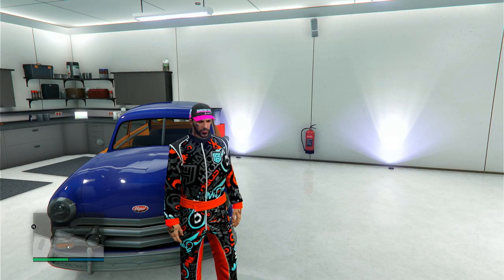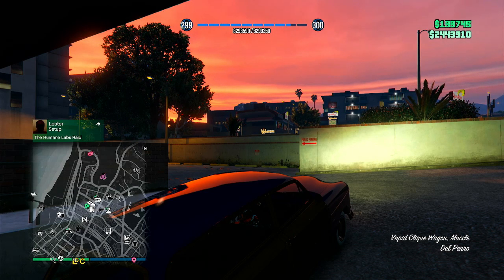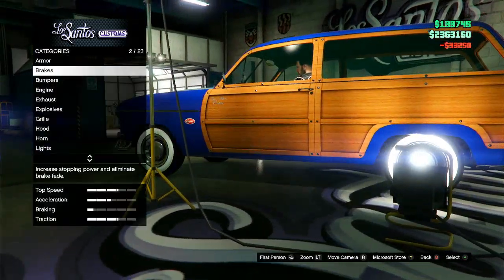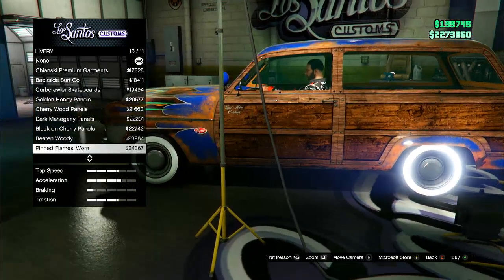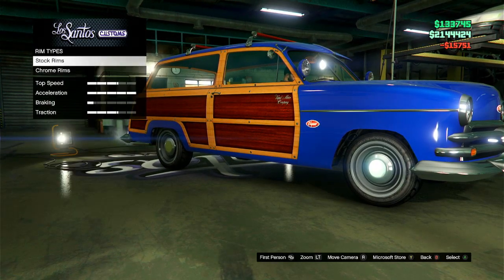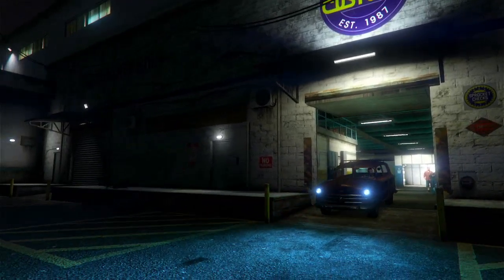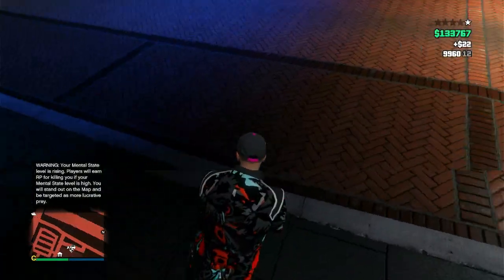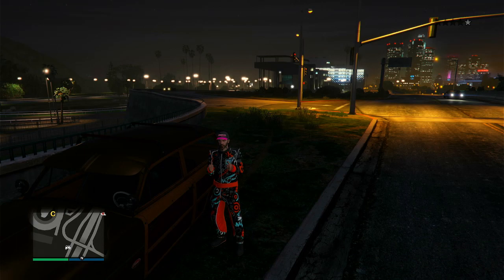Another Ford in GTA that I Wanted Vapid Clique Wagon Customization | GTA 5 Online